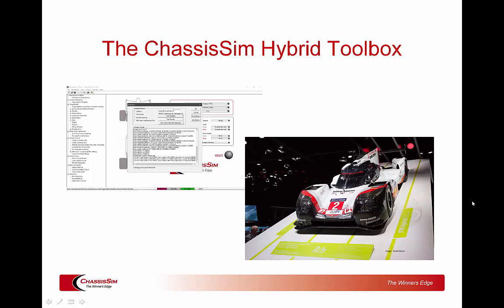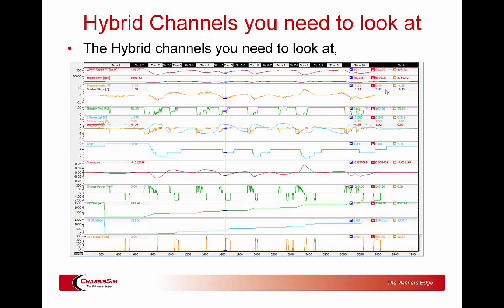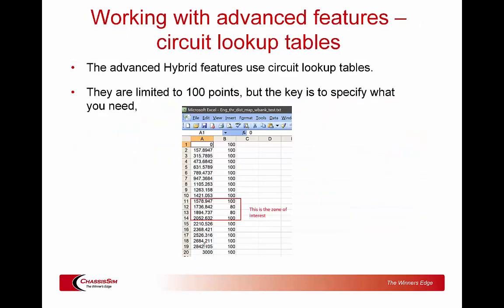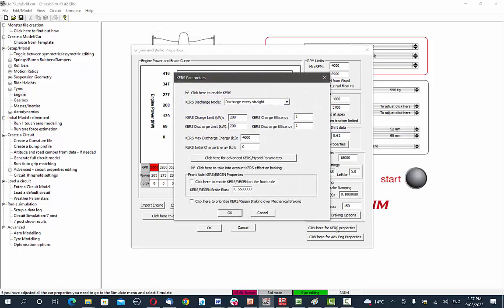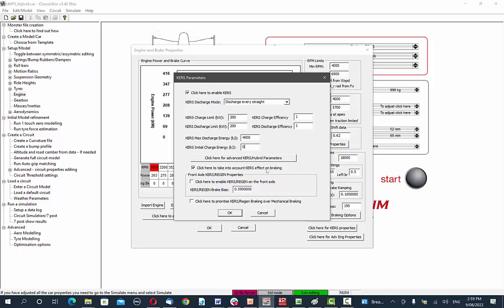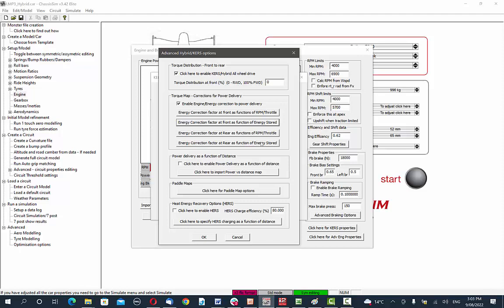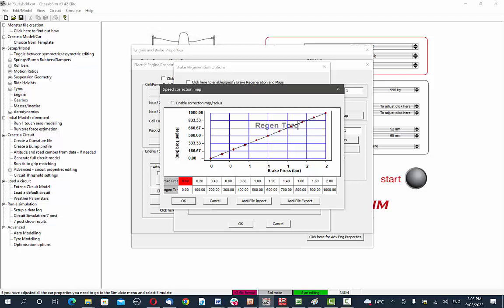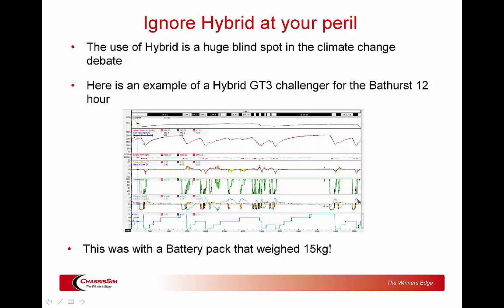The ChassisSim Hybrid/KERS Toolbox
This tutorial outline the ChassisSim Hybrid/KERS toolbox. This will show you what it is and how to exploit it.